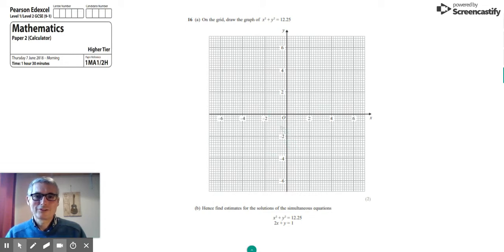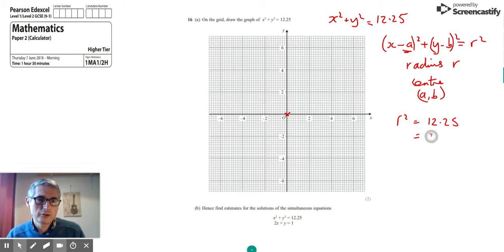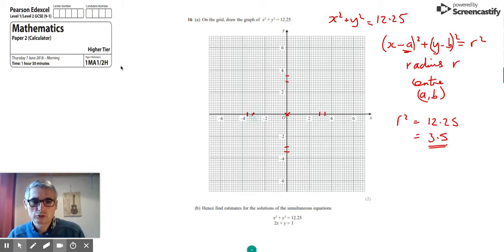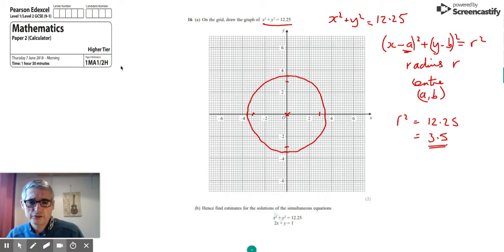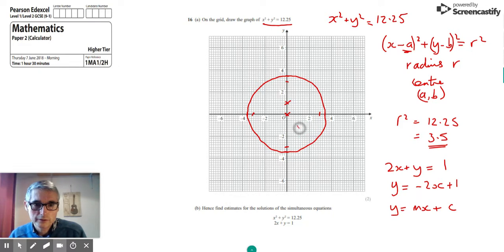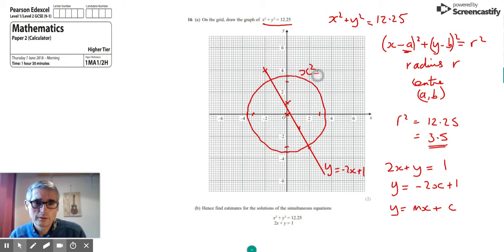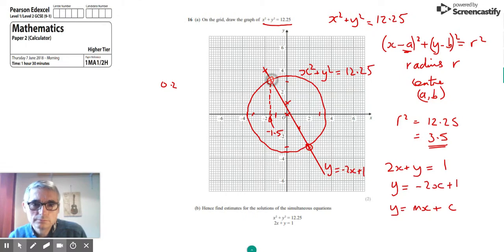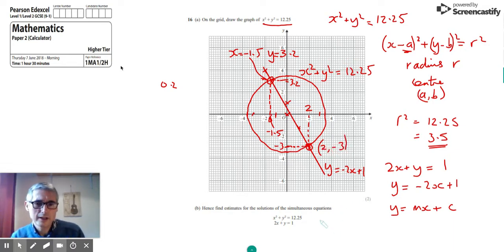16 Graphical Solutions Of Equations Edexcel 2018 Maths GCSE Higher Tier Paper 2, Question 16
This is question 16 and is about trying to solve a simultaneous equation by plotting a graph. In this question you have the equation of a circle and the equation of a straight line, and in order to solve it you need to know the general equation of a circle. Once you have plotted both the circle and the straight line, you find there are two points where they cross, and this gives us our two solutions.